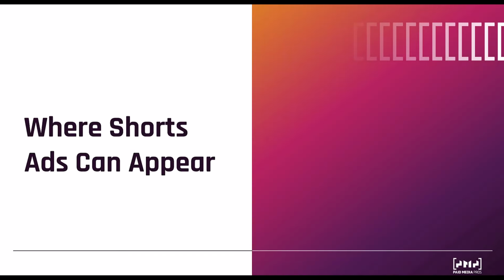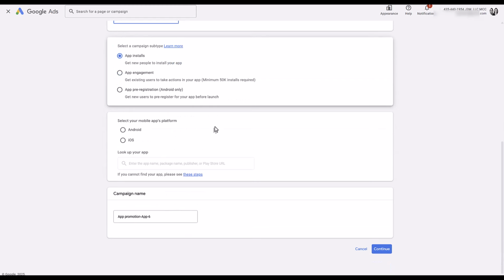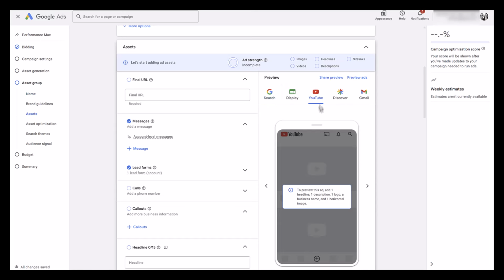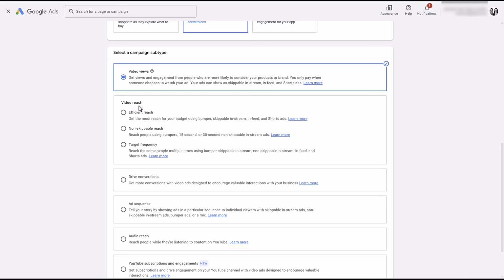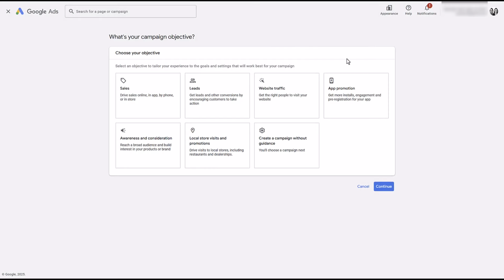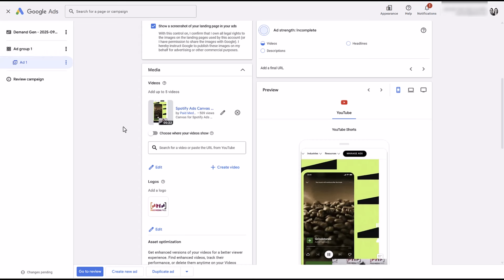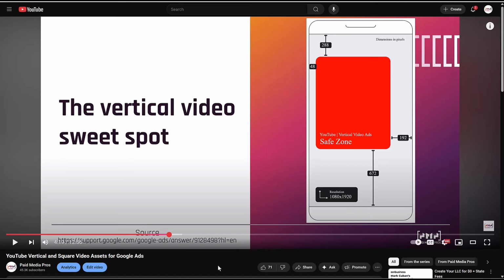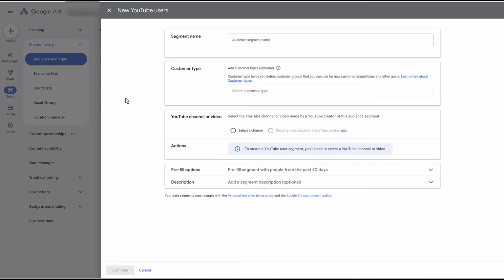Google YouTube Shorts Ads Campaigns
There are several ways advertisers can run ads on YouTube Shorts. And not campaign that can run YouTube Shorts ads allows you to create a dedicated campaign for just Shorts. This video will tell you where Shorts Ads can appear and which campaign types and subtypes place ads on Shorts.

0:26 - Where YouTube Shorts Ads Can Appear
1:52 - YouTube Shorts Ads in App Promotion Campaigns
3:09 - YouTube Shorts Ads in Performance Max Campaigns
4:17 - Dedicated YouTube Campaign & YouTube Shorts Ads
6:43 - Demand Gen Campaigns with YouTube Shorts Ads
9:04 - YouTube Shorts Ad with Reservation Video Campaigns
9:32 - Specs for YouTube Shorts Ads
10:09 - Reporting on YouTube Shorts Ads
10:55 - Audiences Built Based on Shorts Ads Interactions